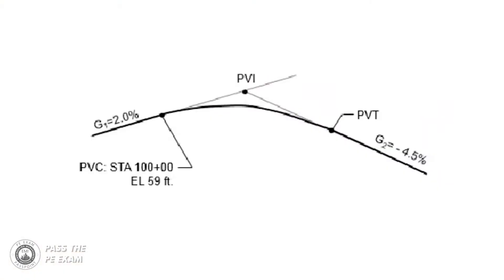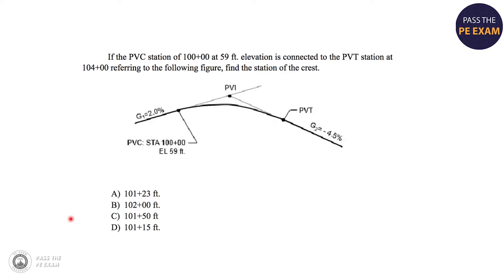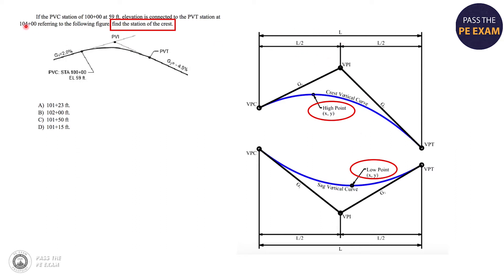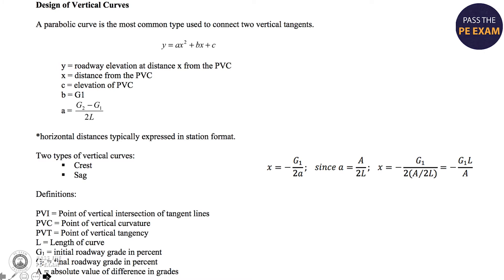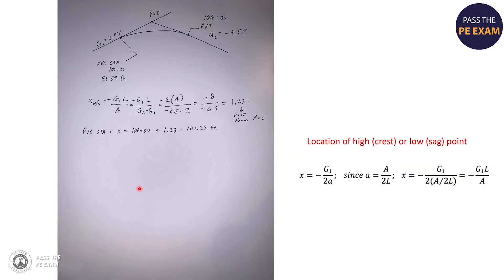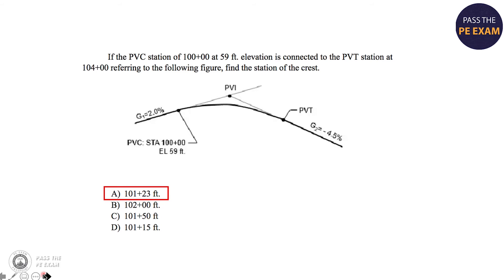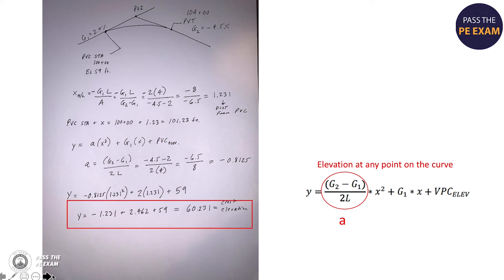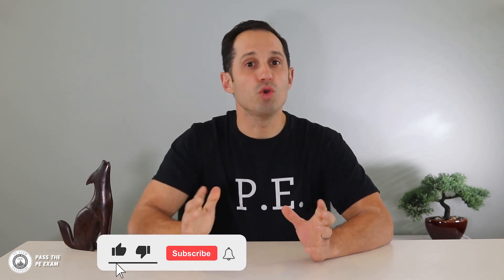Vertical Curves (Practice and Solution) | Civil PE Exam Review – Transportation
In the video, I explain how to solve a problem that you may encounter during your Civil PE Exam, in the transportation section on vertical curves.